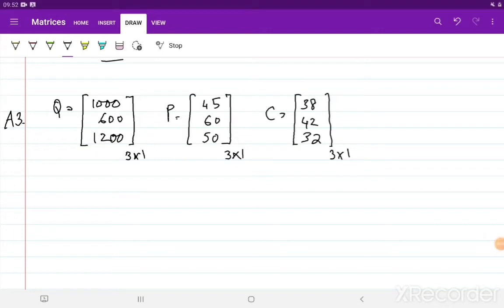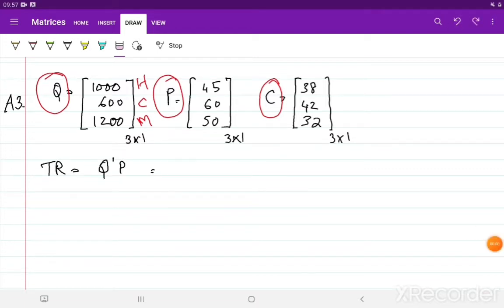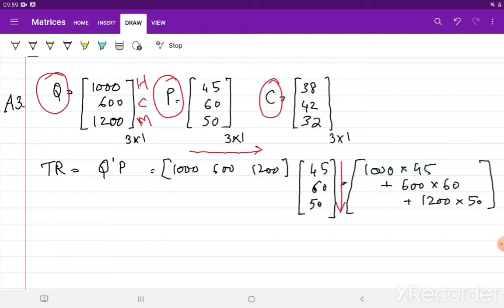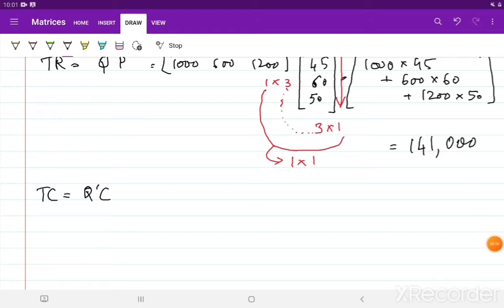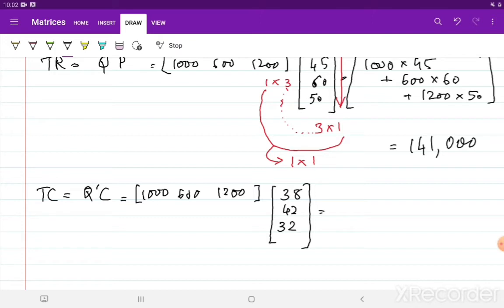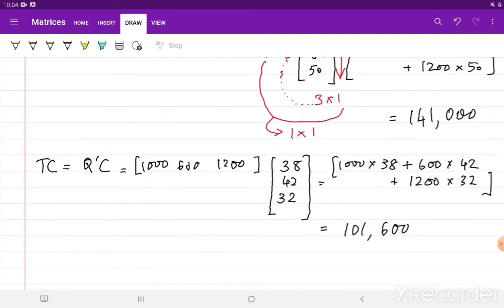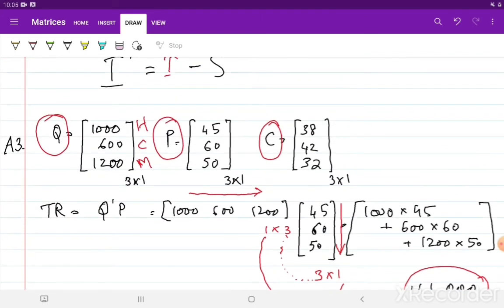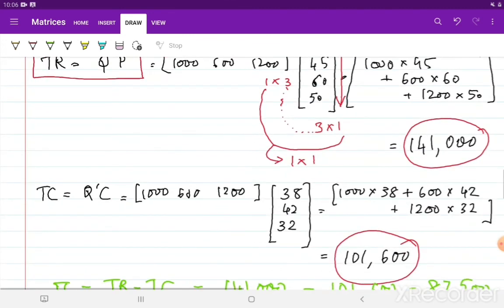Assignment 10- A3